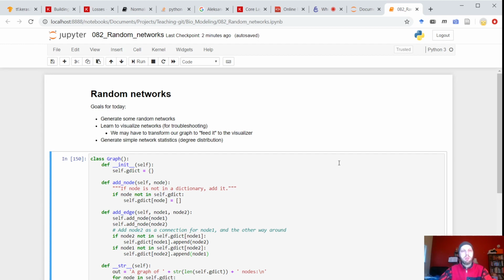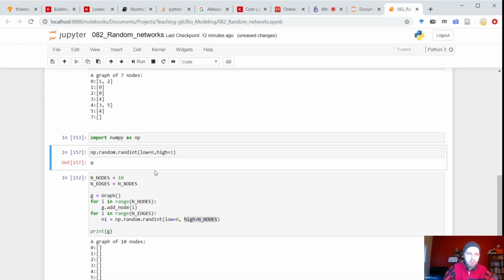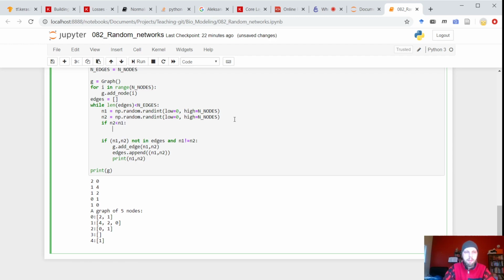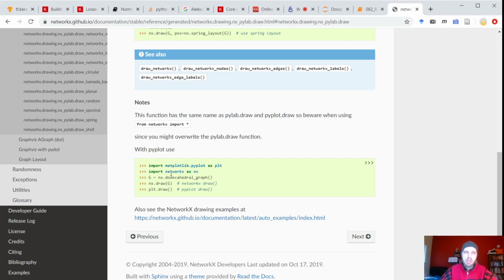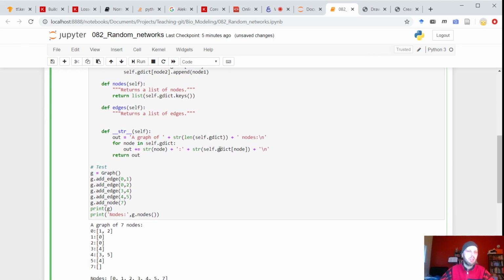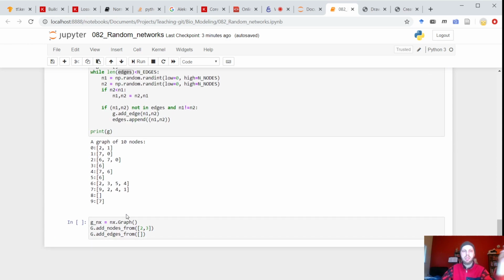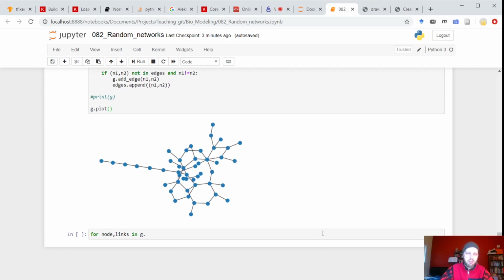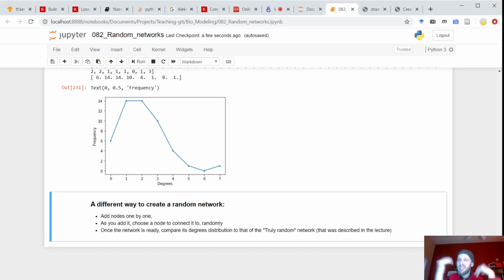CompBio 1.2 - Random networks, visualizations, degree distribution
As I was recording this, there was a huge hailstorm outside, and I was like DO I EVEN ACKNOWLEDGE THAT, and then I was like NO I SHOULD KEEP TALKING, but it was hard, as the hailstorm was really cool, and then the storm ended and my kid approached the window from the other side with some hails in his hands, and started to show them to me through the window glass, as he was really excited, and I was like OMG IT'S SO HARD TO KEEP TALKING ABOUT GRAPHS, but for some reason I kept talking (which was a mistake, in the hindsight, because in situations like that more experienced online teachers totally break the character, and talk to their kid, dog, cat etc, to provide some comedic relief), but then some time later I thought that I should show you guys the results of the hailstorm, and I think something short-circuited in my brain as I thought that, because I totally forgot that not only my camera sucks the hind tit (aka "is bad": that's a medieval way of saying that something is bad), but also my face and the product of my camera in general is shown in this tiny little window in the very corner of the video, so OF COURSE you wouldn't be able to see ANYTHING there, but anyways, because of all that, towards the end of the lecture I have like 20 sec pauses between the words, and generally seem to function more like a broken robot on drugs than like a person who knows what they are talking about. I thought I should probably comment on this fact. To make sure you are aware of the reasons!